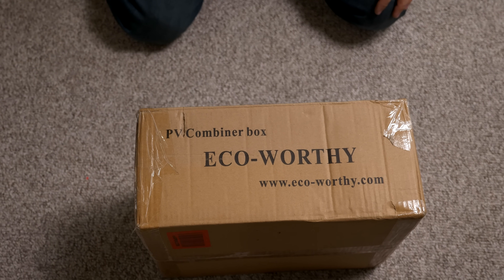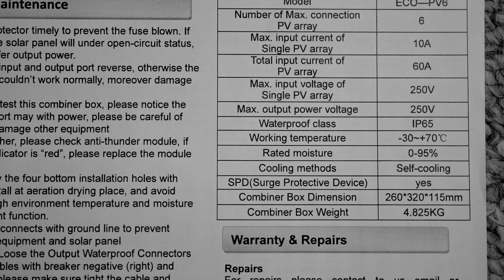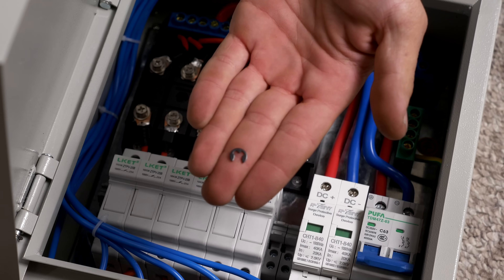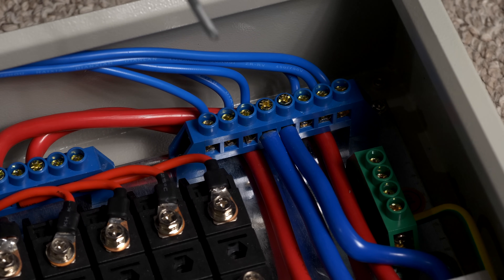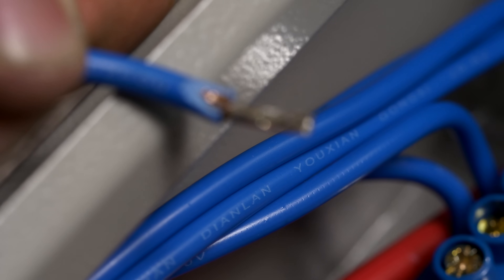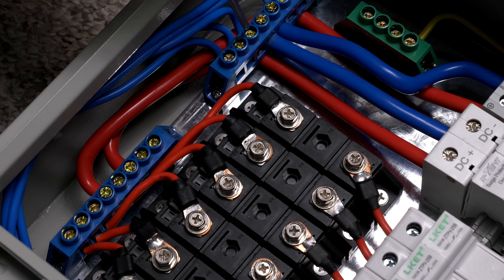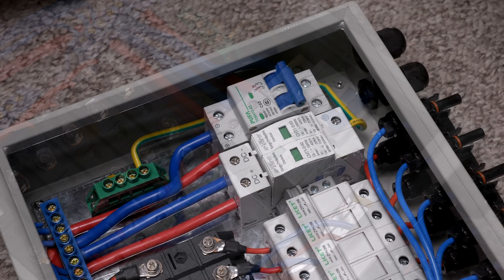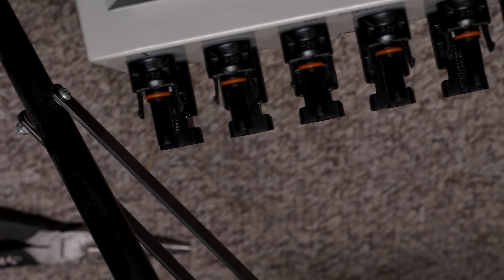Off-Grid: Solar Combiner Unboxing (Eco-Worthy's 6 String PV Combiner)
In this video I unbox and go over the features and drawbacks of Amazon's eco worthy 6 string PV Combiner.  Some of the features that it boasts is that you have protection on all of your pv source strings, which is really nice in case you have a short circuit, it has diodes that prevent backfeeding on your solar inputs, which also will help out if one of the solar panels/cells are shaded and has a less than optimal output.

The biggest fallback to having these diodes in the circuit is that they have a forward voltage, which I measure in the video, of .46 volts - this will actually be a drop of power across the unit, and when I did a test under load the voltage drop is actually around .7v - If you were running this at the 10 amps per string max that it is rated for, then you practically have a 70 watt heater in this cabinet.  So in theory the heat created by these diodes is dissipated to the backplane of the panel, but then the next issue is that the backplane is on standoffs and lacks the ability to conduct the heat out of the cabinet.

Another issue is that the door will not even open to 90 degrees - This makes the panel dangerous to work in as you are obstructed by the door.  Tie that in with the fact that there is fractions of an inch to work with in order to connect the power output leads to the main breaker.  In my installation I ended up drilling out the gland ends where the wires are originally designed to enter and just ran a 3/4" sealtight to a junction box where I then ran the two combiner boxes that I have down a 1" seal tight conduit to where my main solar charge controllers are located.